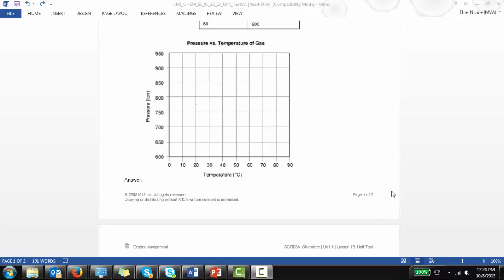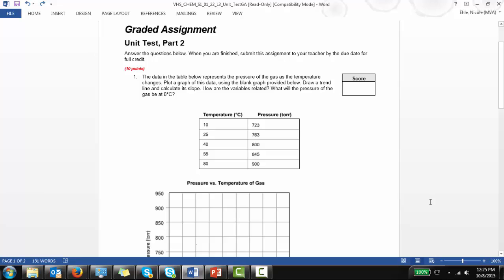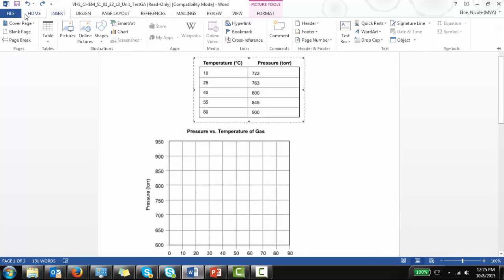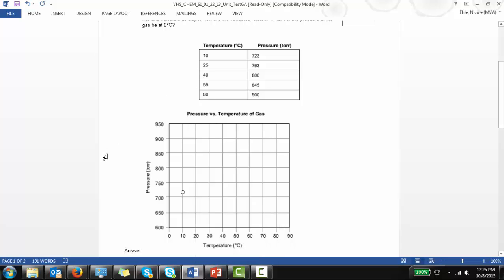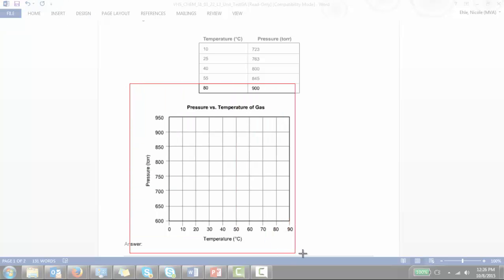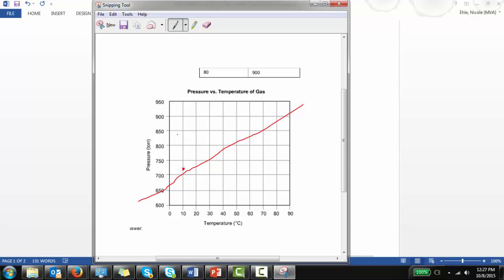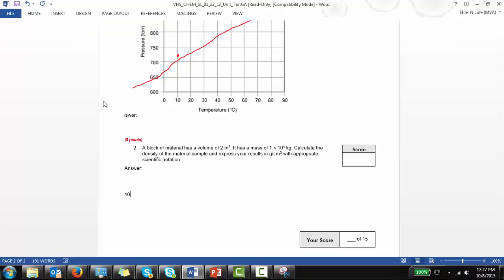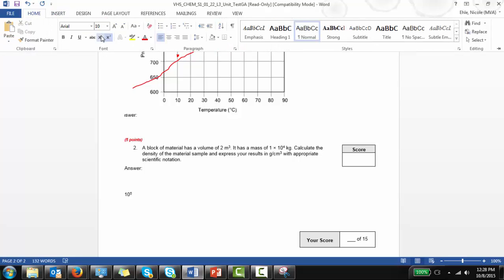How to complete part 2 of the unit 1 test without printing